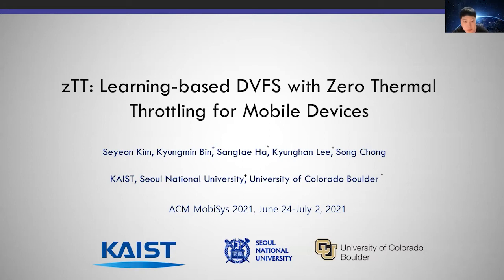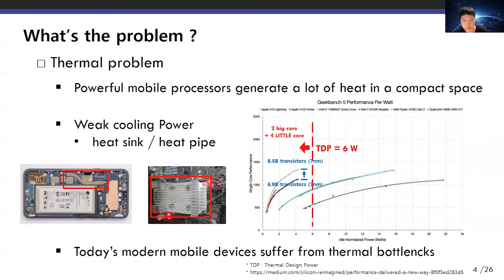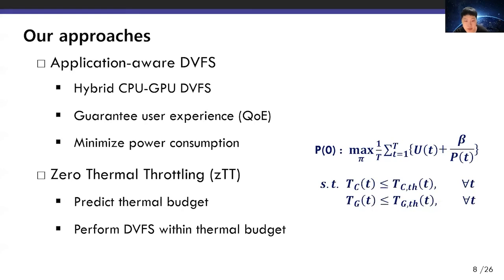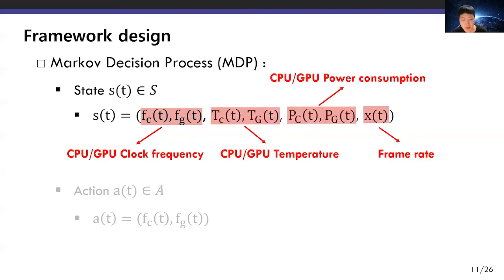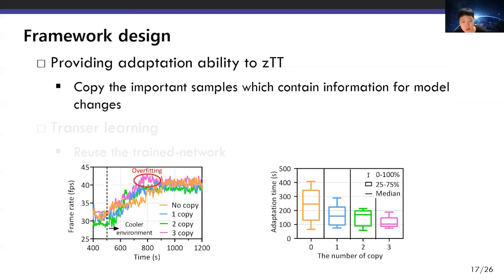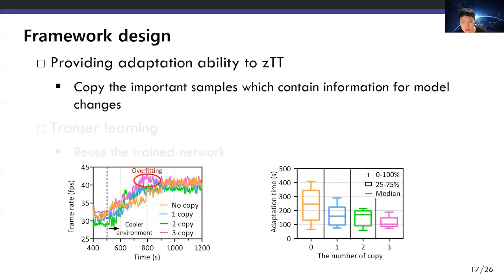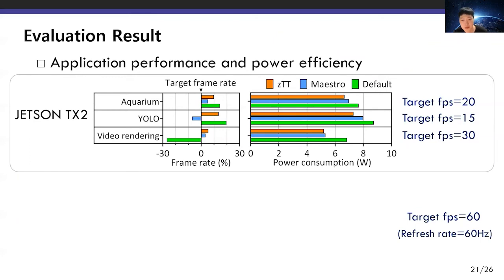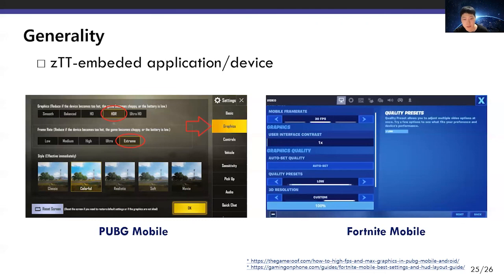MobiSys 2021 - zTT: Learning-based DVFS with Zero Thermal Throttling for Mobile Devices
MobiSys 2021 Main Conference Video